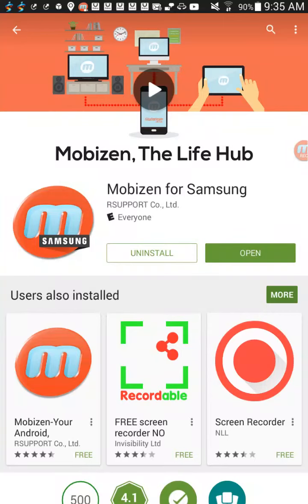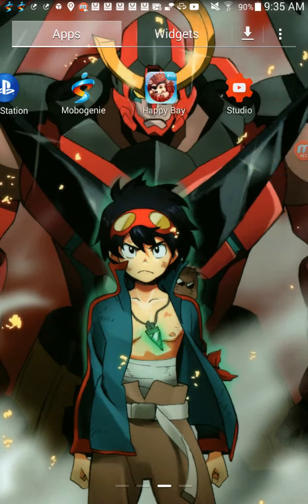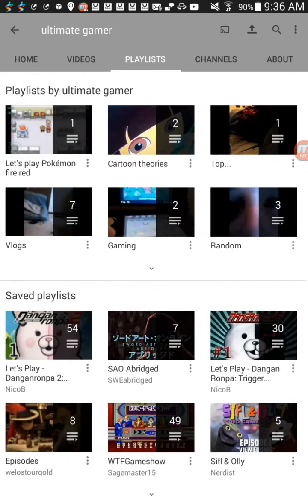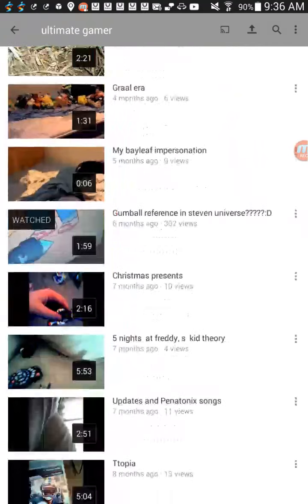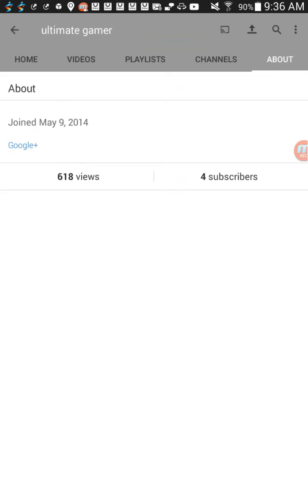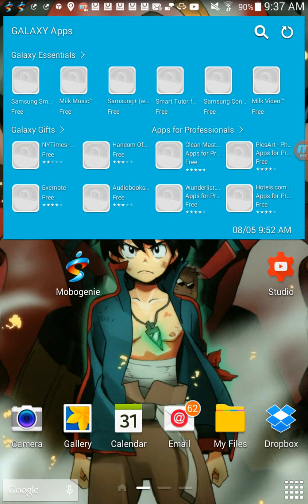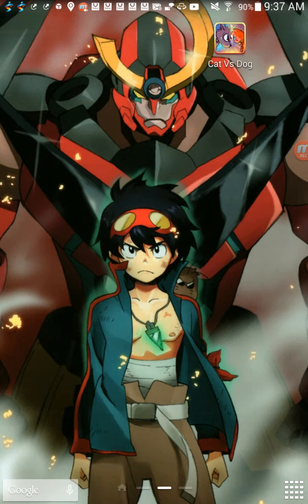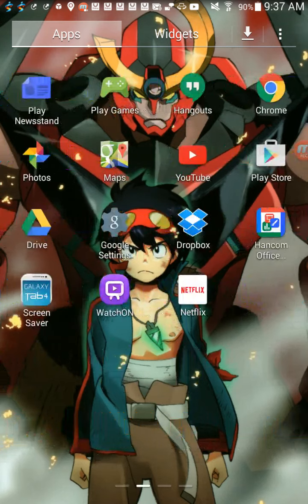Special announcements read description